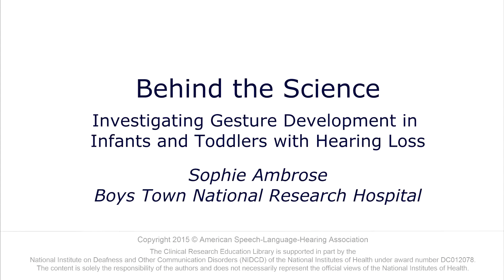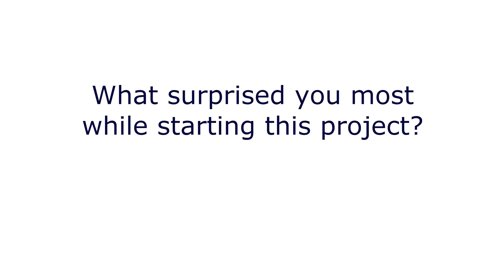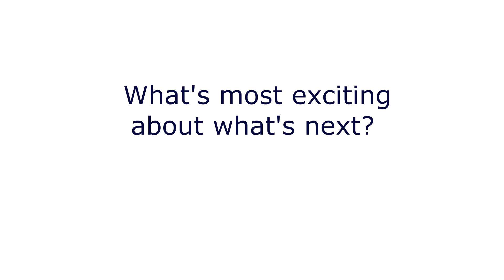Gesture Development in Toddlers with Hearing Loss: Behind the Science with Sophie Ambrose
An interview with Sophie Ambrose, Boys Town National Research Hospital

In a look "Behind the Science," Sophie Ambrose talks about her NIDCD-funded research on the "Contributions of Gesture to the Linguistic Outcomes of Children with Hearing Loss", as well as the joy of working with and young children and their families as they develop communication skills, and plans to scale up for a larger investigation.